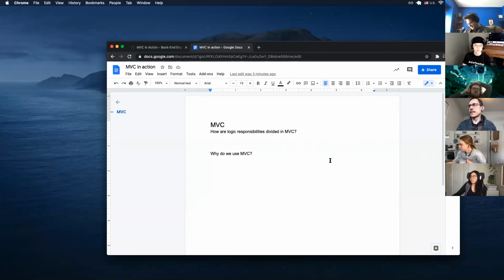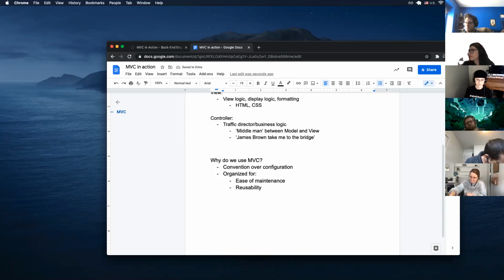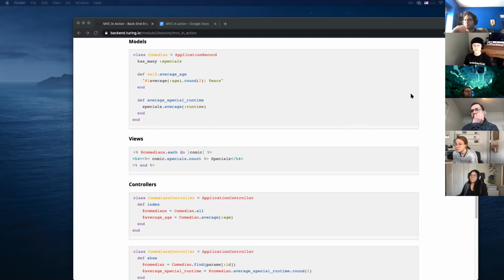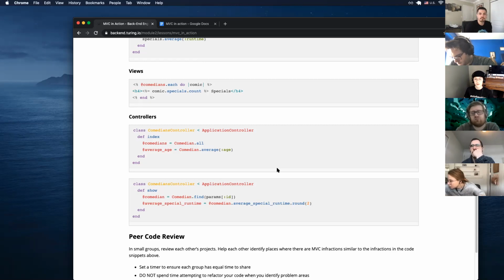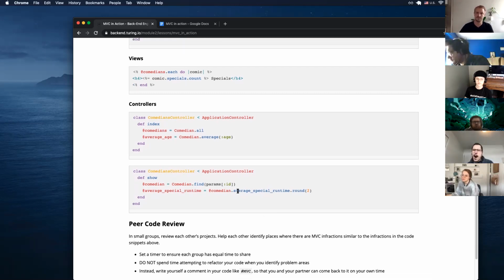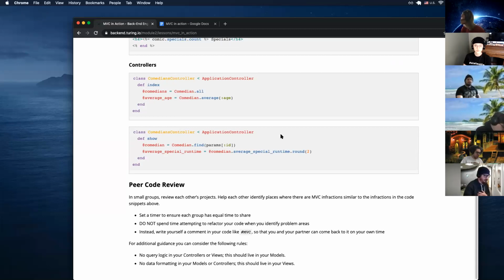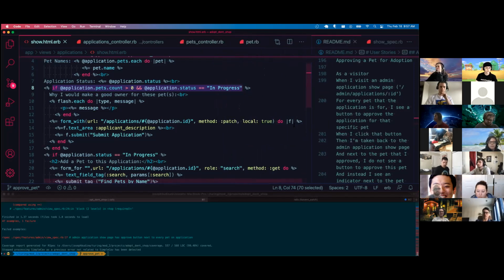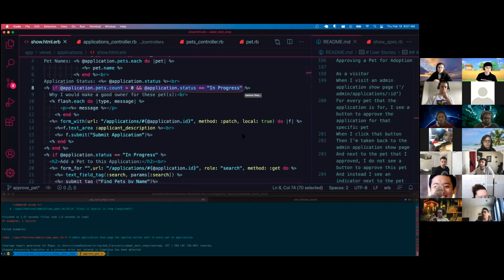MVC in Action